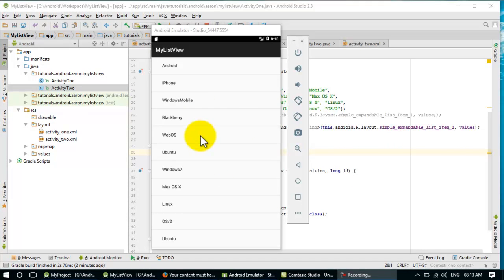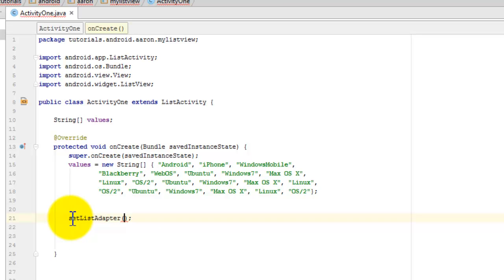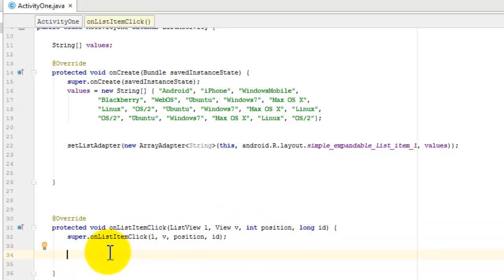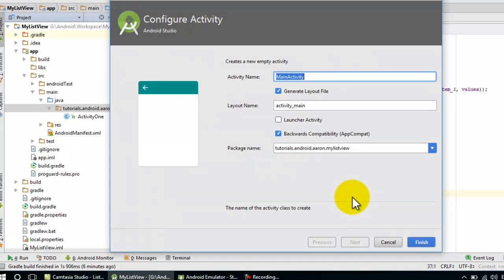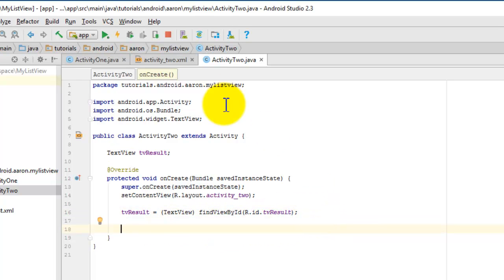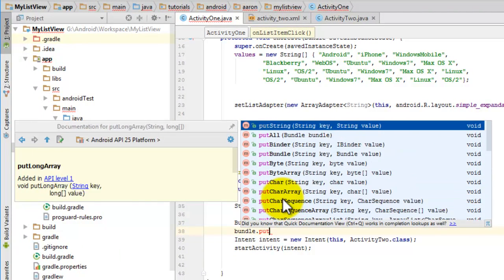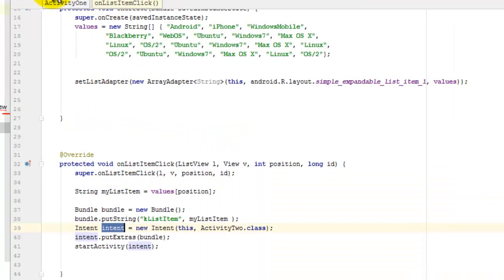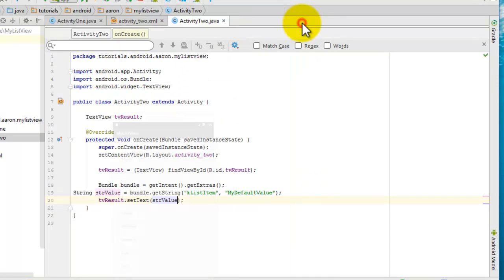Passing Values Using Bundles from One Activity to Another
In this video tutorial, you can check how to pass values from one android activity to another activity using bundle class. The Activity one contains a listview, when any listitem is clicked, the value selected in the listview is passed to the next activity and displayed in a textview.